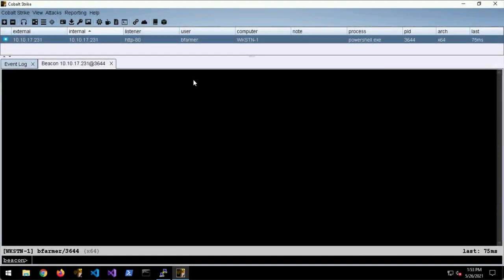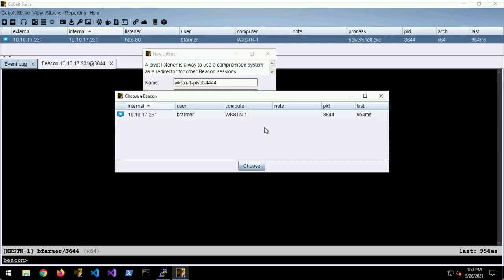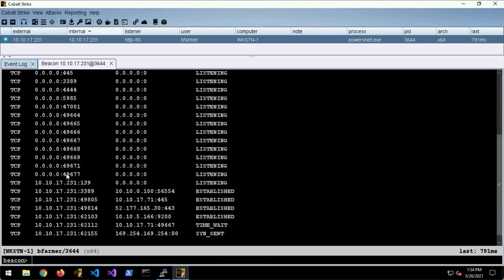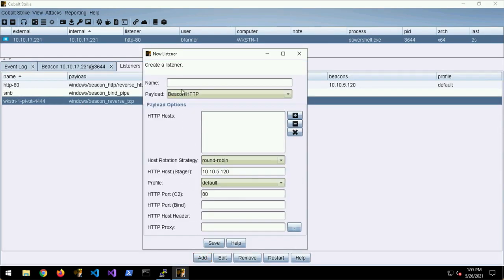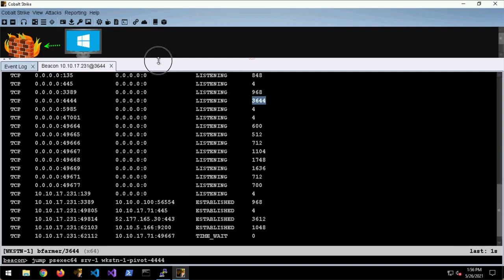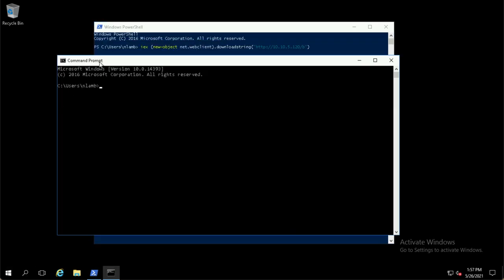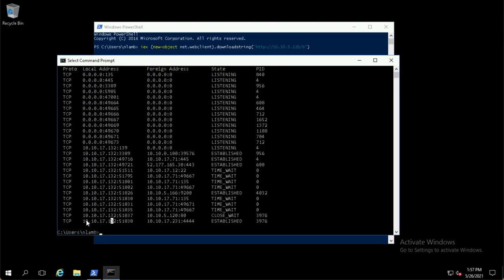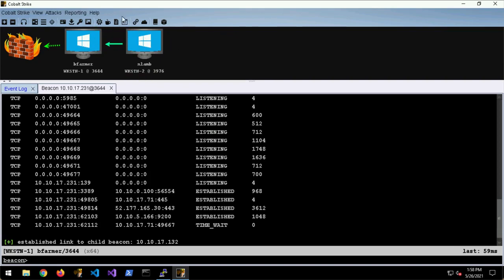16 3 Pivot Listener Demo